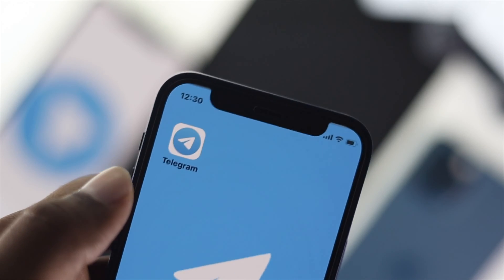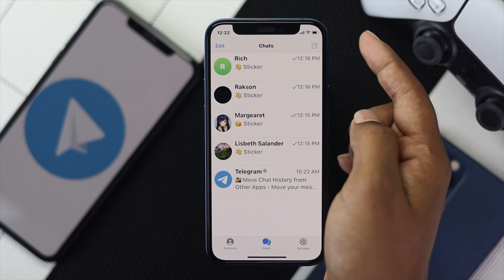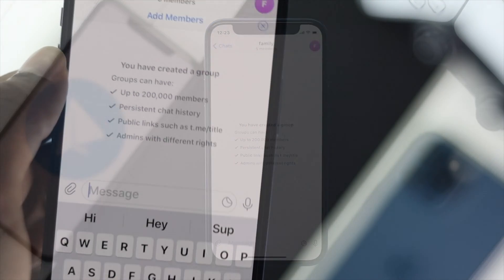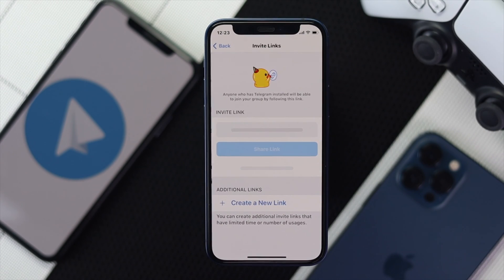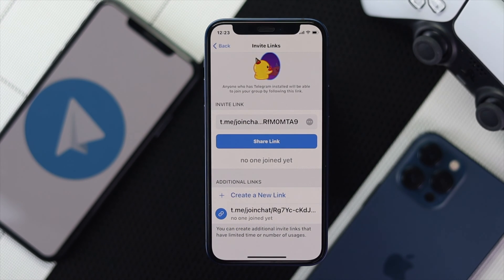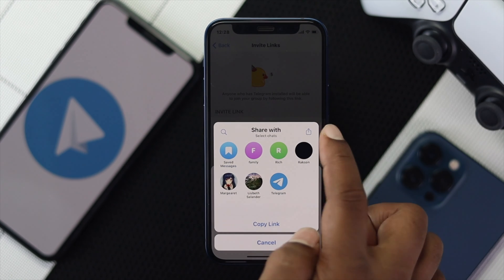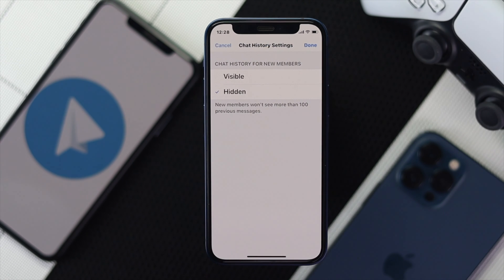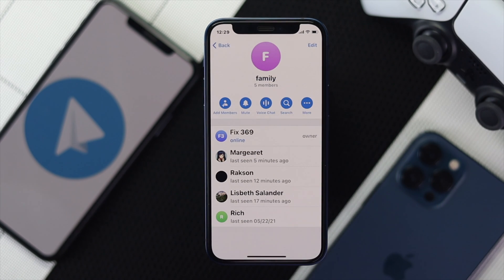How To Create Group in Telegram iPhone! [Invite Link And Share]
You can easily create a Telegram Group and share an invite link to add members to the group from your iPhone or any iOS devices by following the steps shown in the video.

We will also show you how to change group chat history, Permissions, and admin settings for the Telegram Group on iOS Devices.

0:00 Video Overview
0:14 Create Group
1:02 Send Invite Link
2:05 Change Chat Settings, Permission